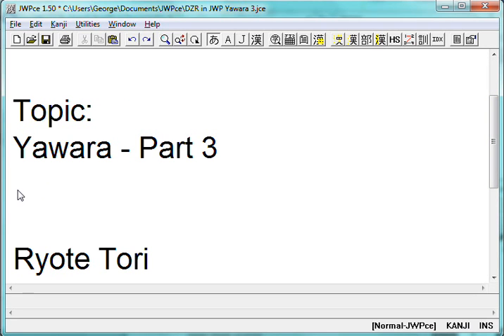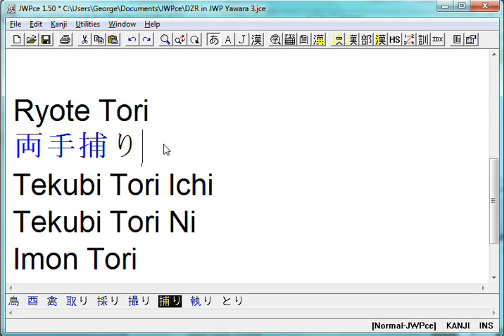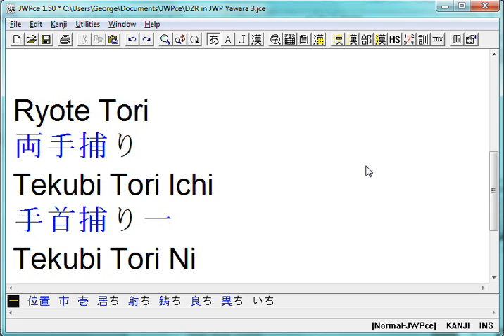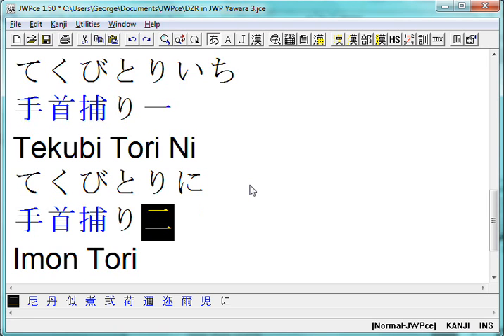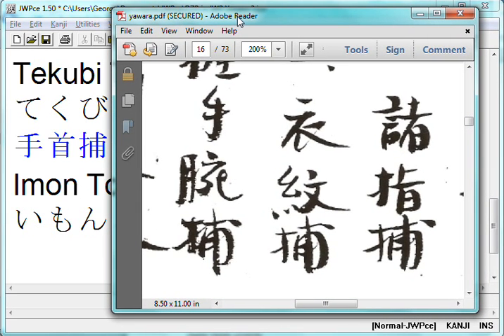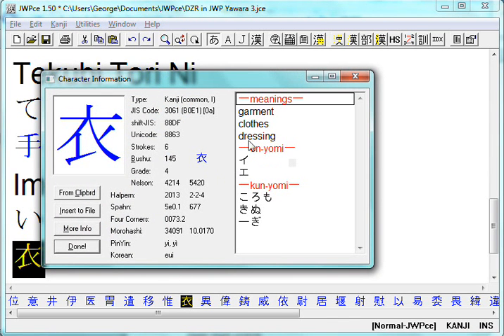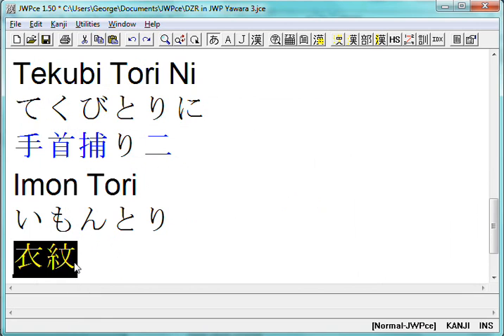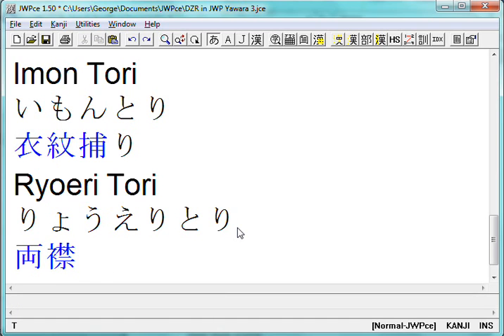DZR in JWP - Yawara Part 3